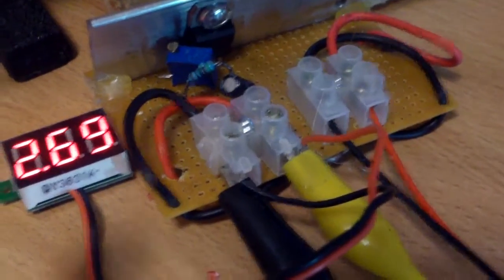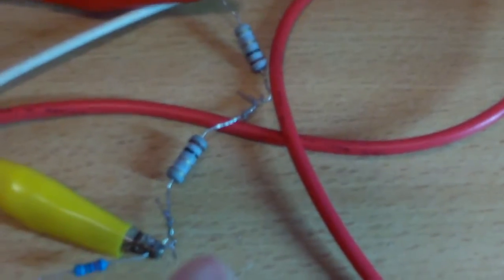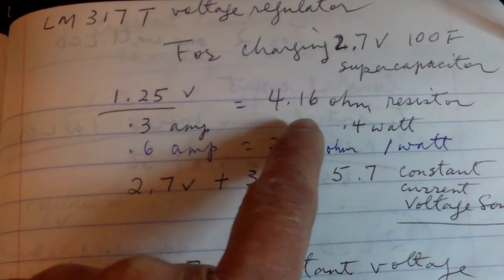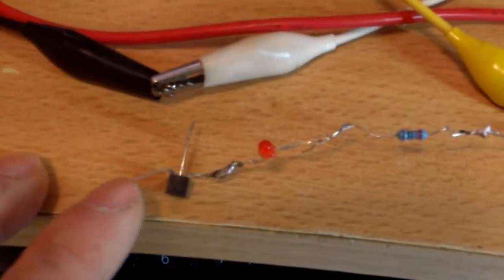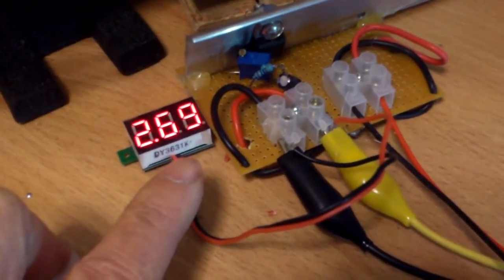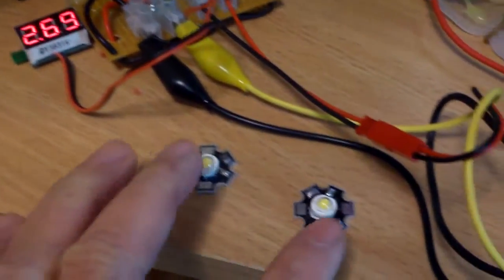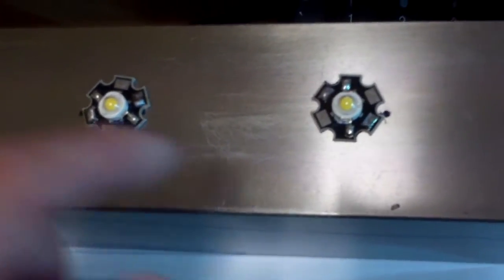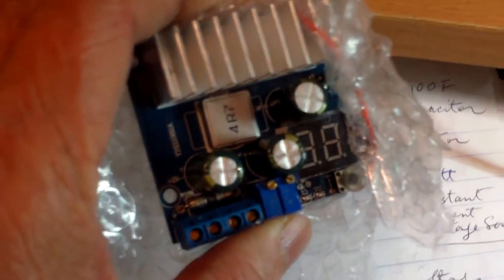Experimenting with my LM317 voltage regulator part 2: Constant current charger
Do not replicate this experiment. Mishandling of the supercapacitors can cause them to explode.
 Though not as efficient as the newer forms of regulators, the LM317T based voltage regulators can be made to perform a variety of tasks. I am experimenting with it to use as a simple charging regulator and higher powered LED driver.  By limiting the charge current, a bit of power is lost through the resistors but the charge device or driven LEDs will be made more stable and safe. You have to remember to disconnect the regulator when the end of charge is reached.
I will next try to drive the somewhat higher power 1 watt LED with this regulator.